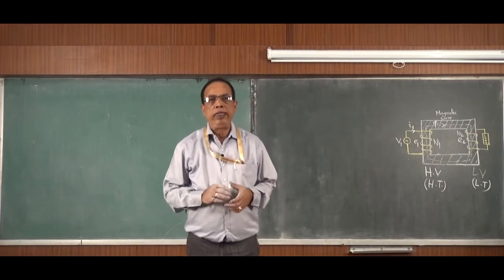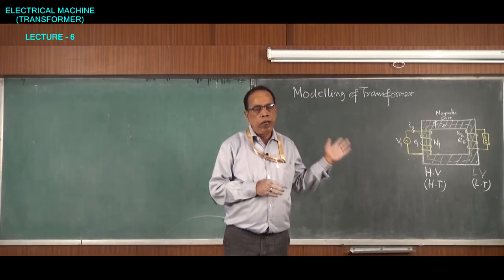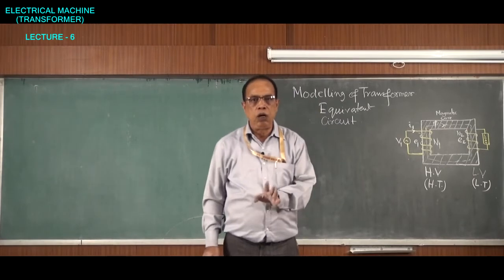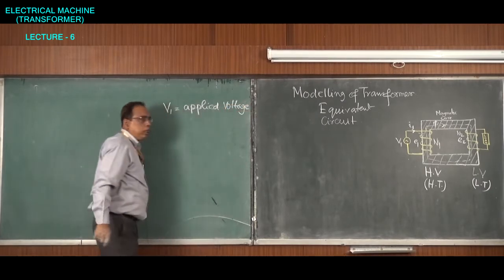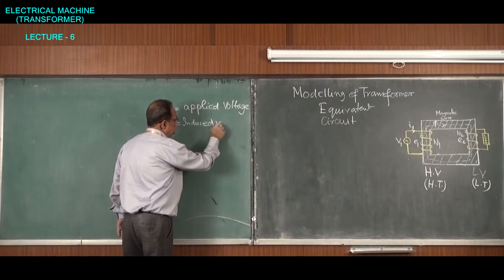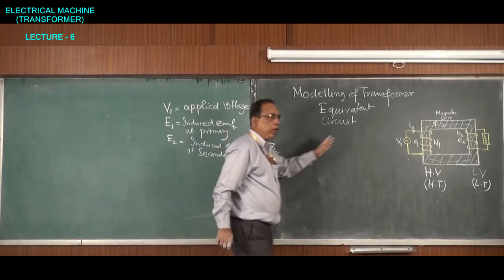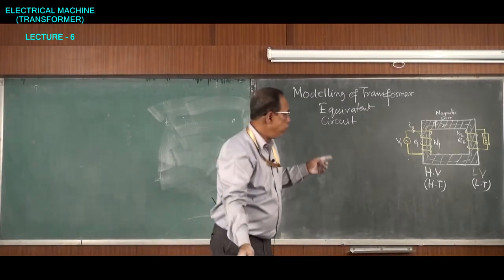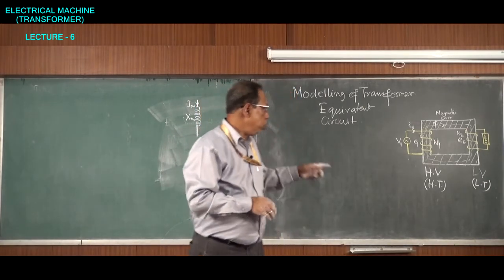TRANSFORMER | Lecture 6 | IEM | PROF. Prof. T. K. Datta | Gymkhana TV